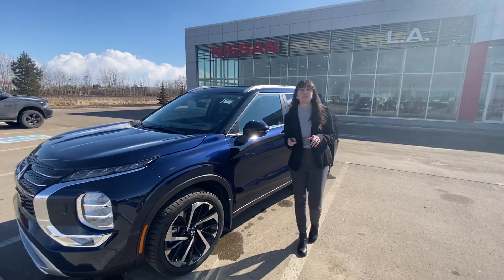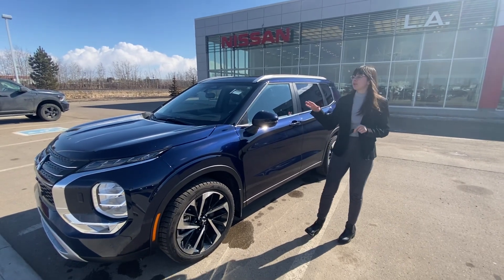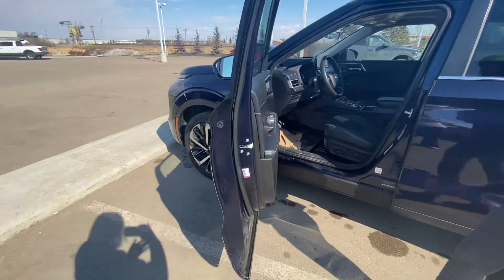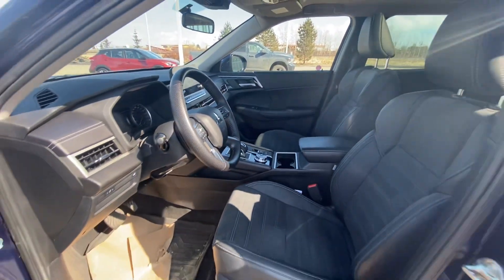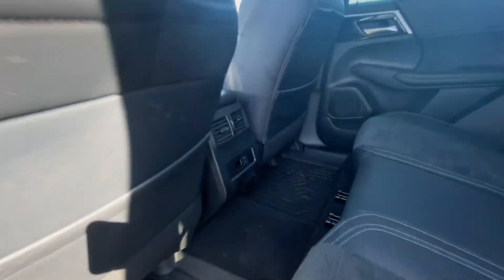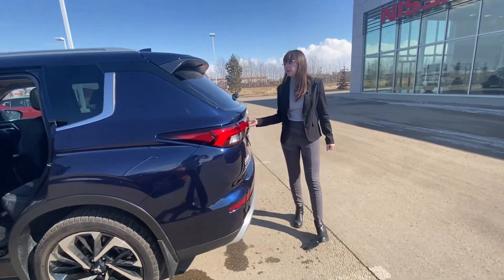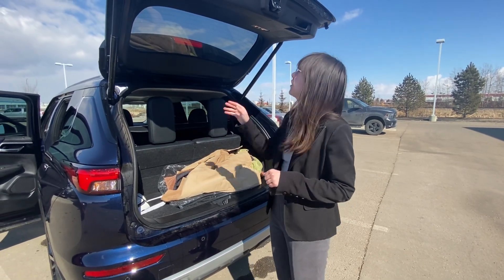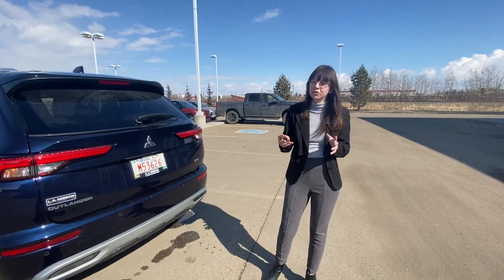2022 Mitsubishi Outlander for Arnold!!